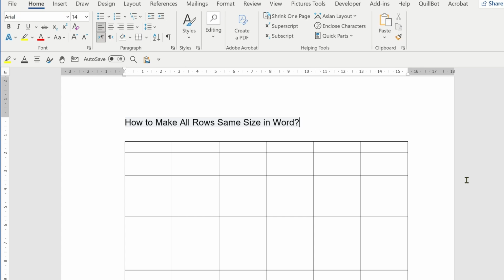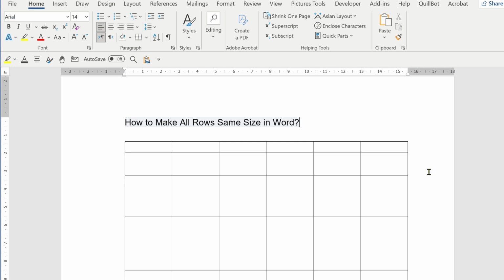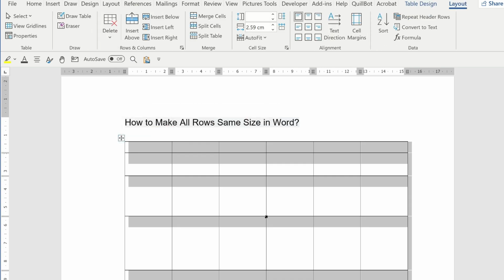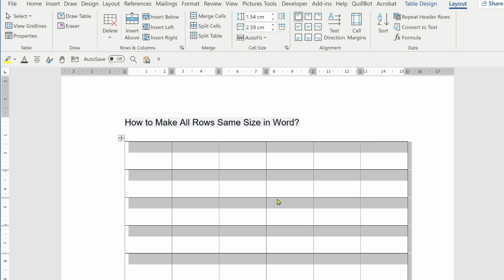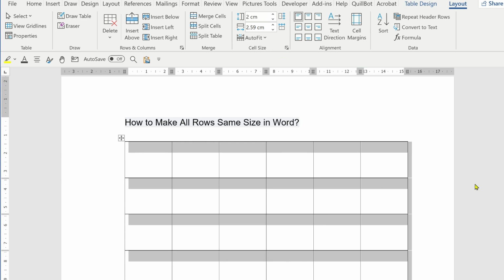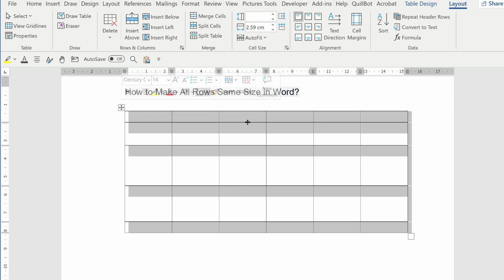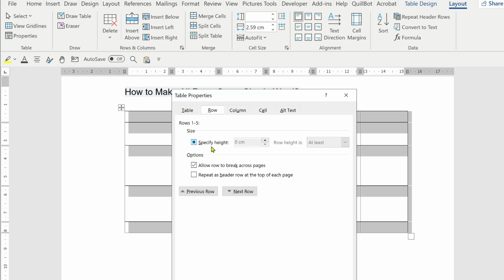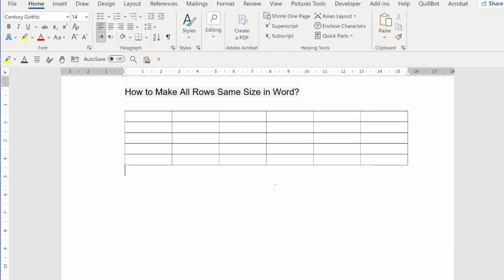How to Make All Rows Same Size in Word | Fast Way to Resize All Table Rows at Once in MS Word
In this tutorial, you’ll learn exactly how to make all rows the same size in Microsoft Word in just a few clicks. Whether your table rows are uneven or you need a specific measurement, I’ll show you three different methods to get a professional look.

What we cover:

How to use the Distribute Rows feature for instant even spacing.
Setting a precise row height (e.g., exactly 0.5 inches) for all rows.
Troubleshooting rows that won't shrink due to hidden paragraph breaks.